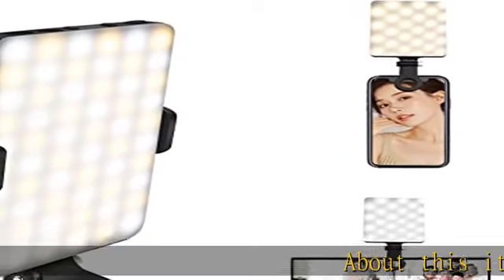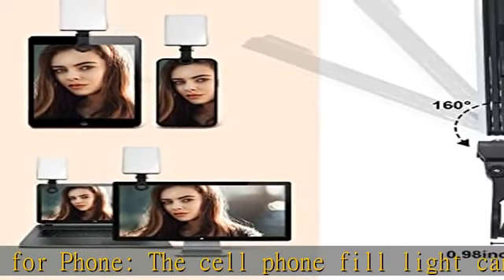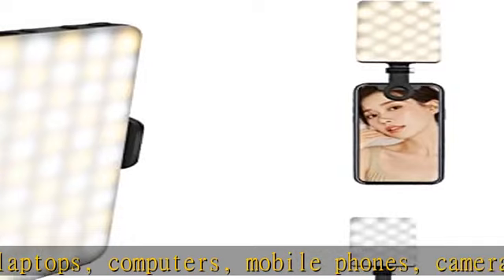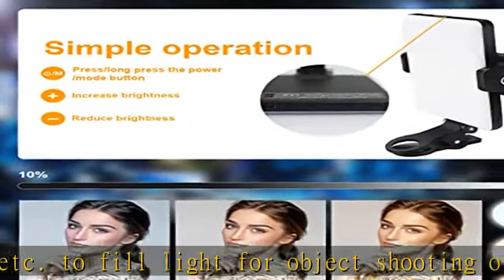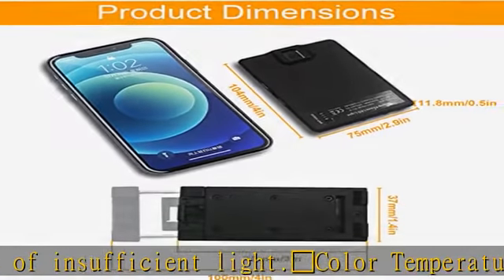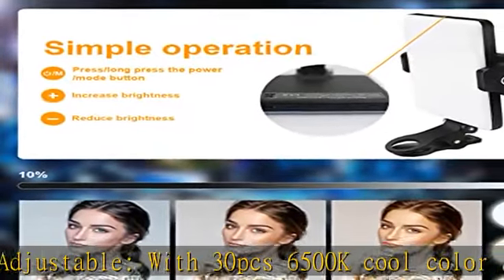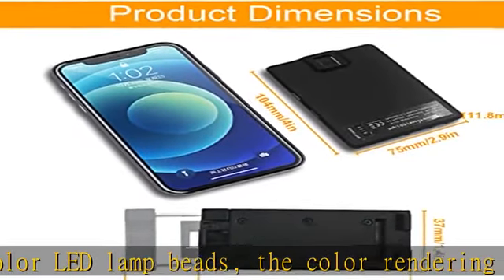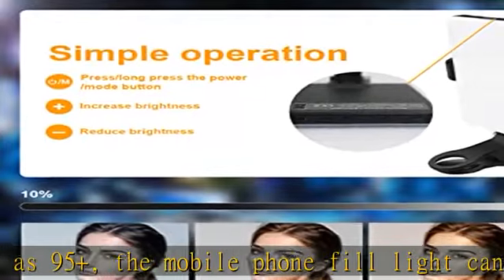GreatLPT Cell Phone Fill Light, Clip Fill Video Light for Phone 2000Mah Rechargeable, 10-Level Brig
GreatLPT Cell Phone Fill Light, Clip Fill Video Light for Phone 2000Mah Rechargeable, 10-Level Brightness Adjustment, CRI 95+, 3 Light Modes Dimmable, Portable Video Conference Lighting